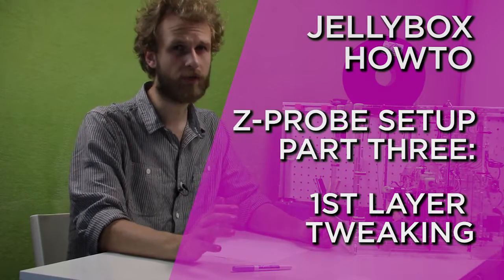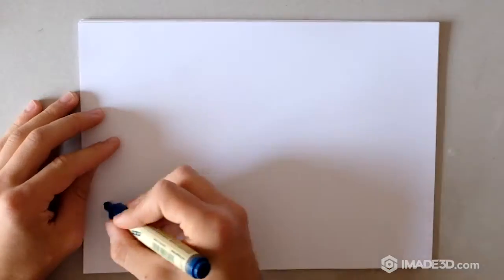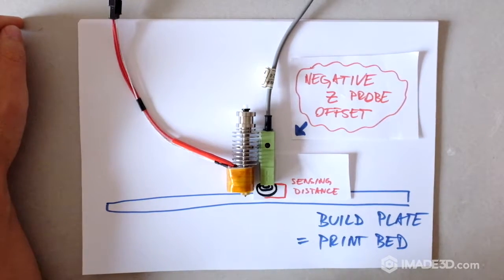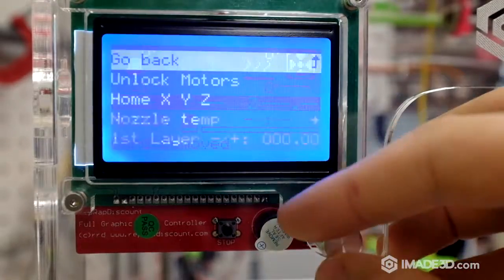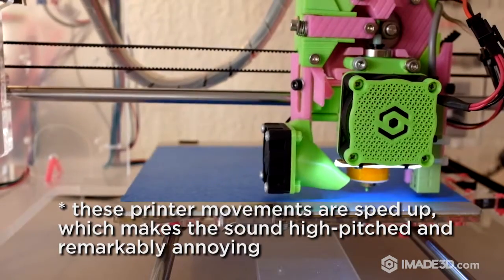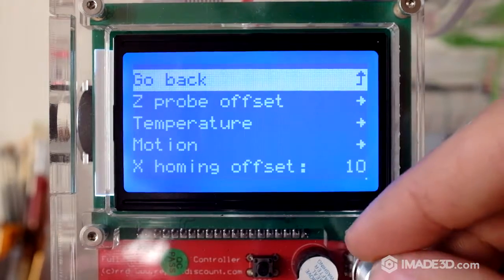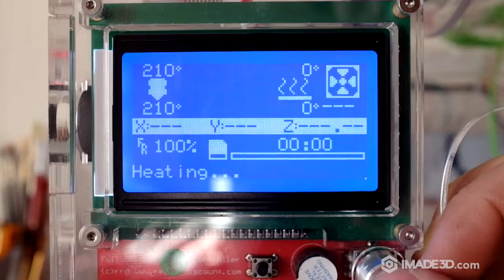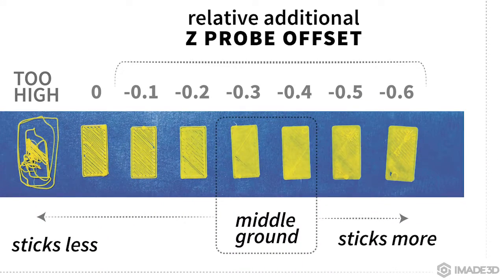JellyBox HowTo: Z-Probe Setup Part THREE